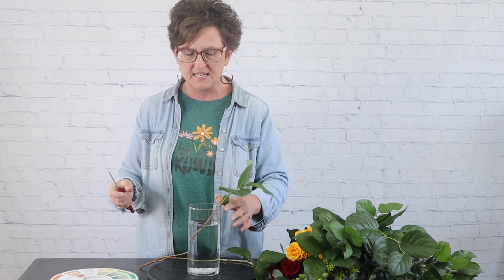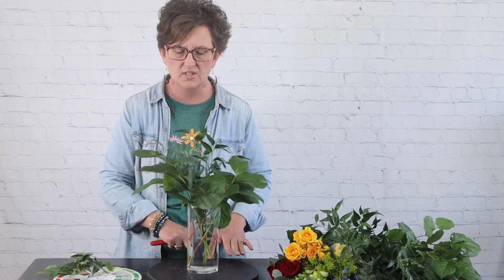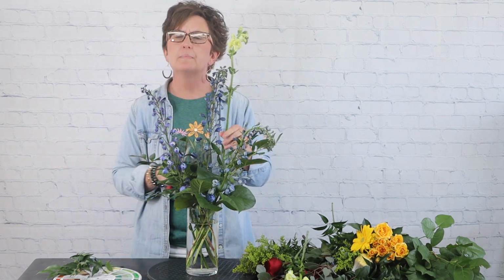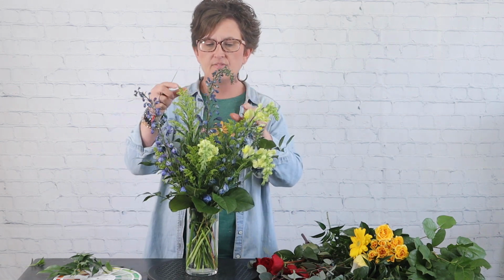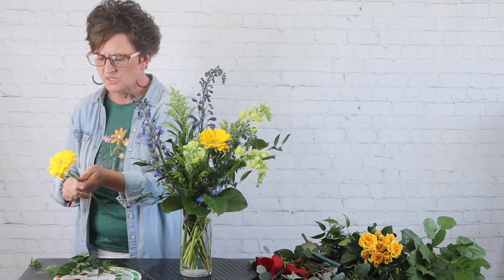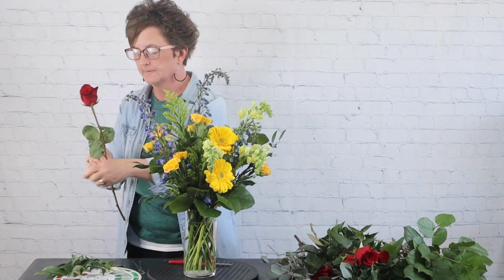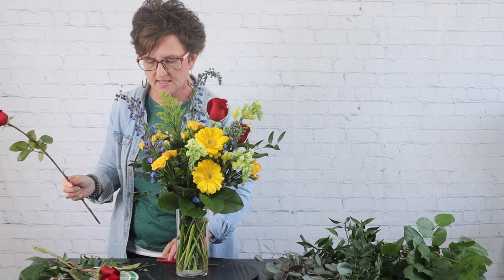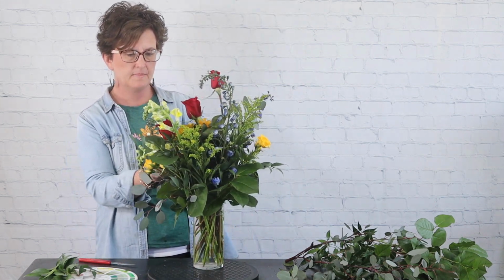Flower Designing on the Color Wheel - Yellow, Blue, and Red Triad! Ep.2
Hope you all enjoy episode 2 of our color wheel series! We did a blue, red, and yellow triad for this episode! This series is based on designing arrangements on the color wheel! This will be a learning process for both you and me because I've never actually designed using the color wheel before!
Thank you all for the support on the recent videos and for the support on our other socials! If you want to catch a live stream, we go live Monday-Friday on Facebook at 4pm CST.